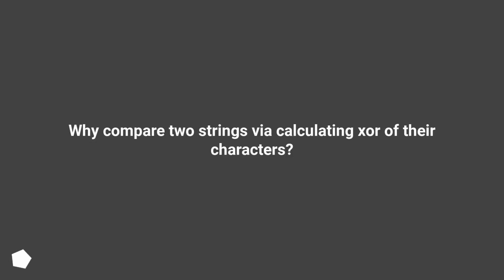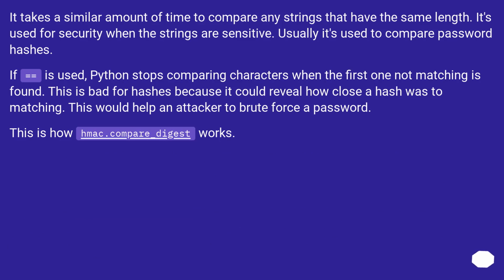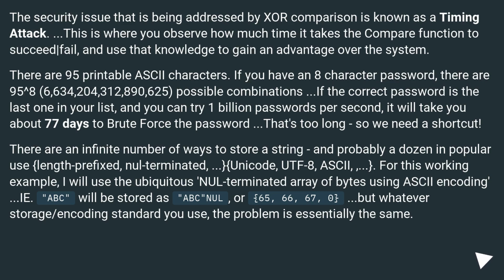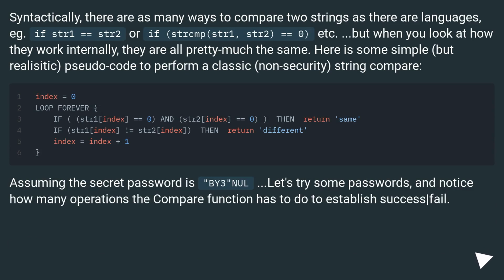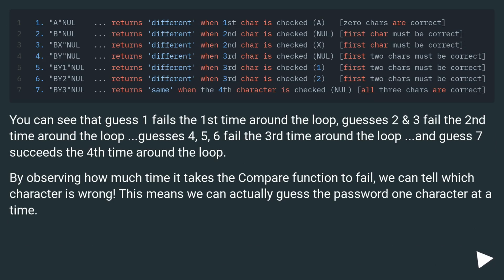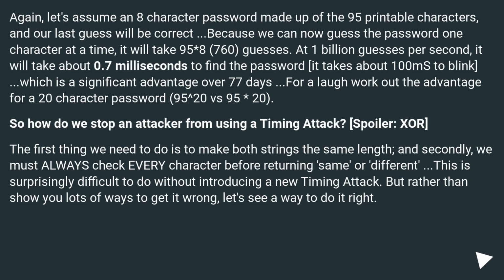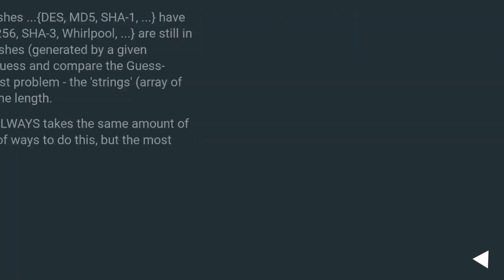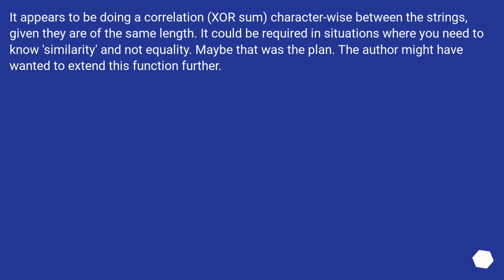Why compare two strings via calculating xor of their characters?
Chapters
00:00 Question
00:46 Accepted answer (Score 7)
01:25 Answer 2 (Score 1)
06:46 Answer 3 (Score -2)
07:11 Thank you